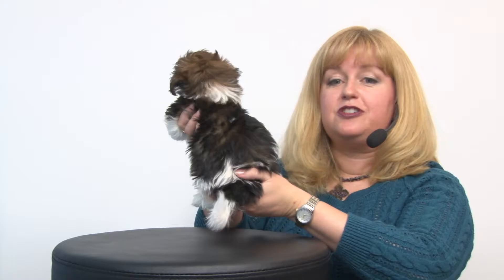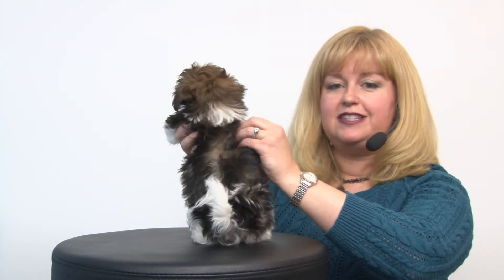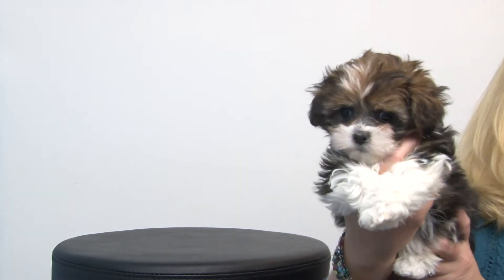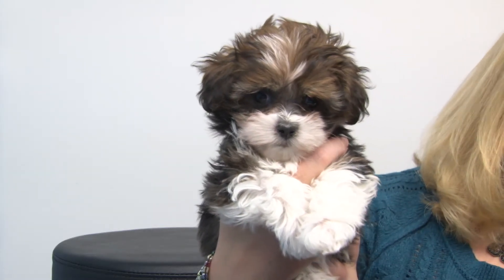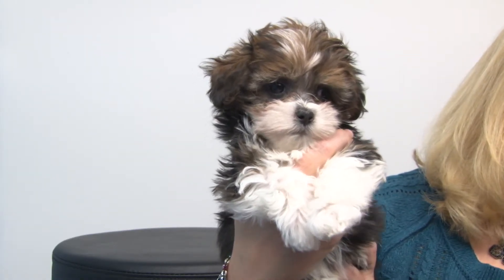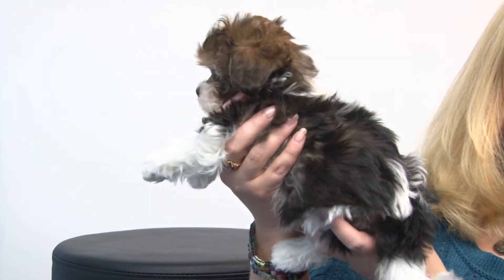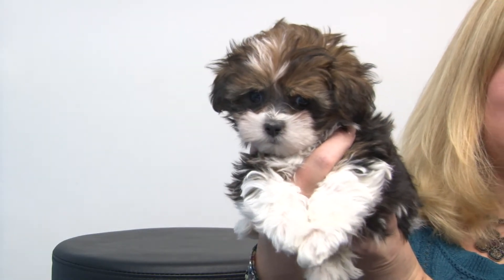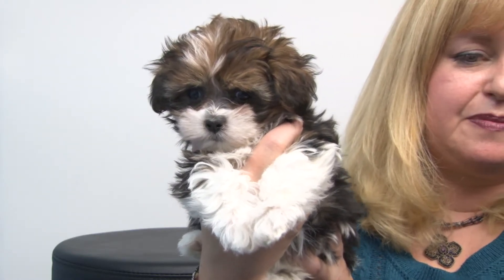Meet Alexis, A Royal T Mi-ki Precious Princess Puppy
We're pleased to introduce our firstborn Mi-ki Princess Alexis. She is 7 weeks old and is charting to be 6 pounds at maturity. She is currently available.